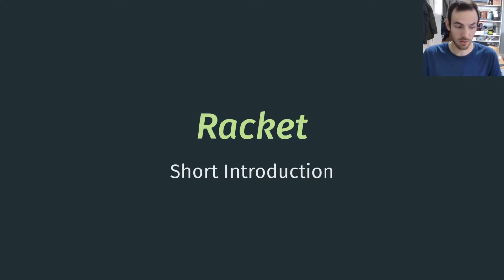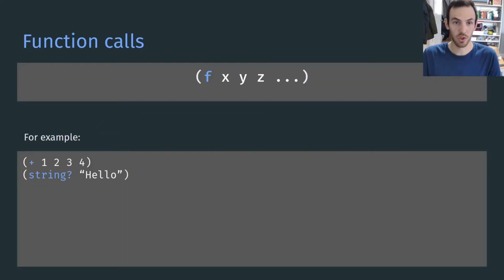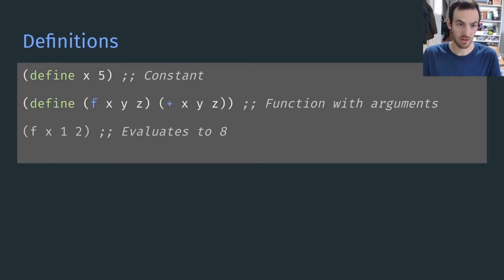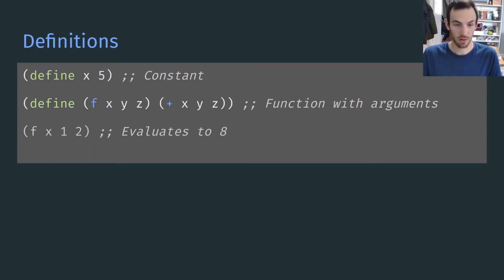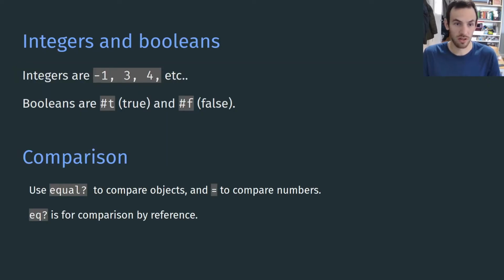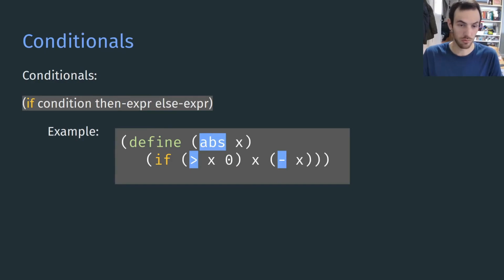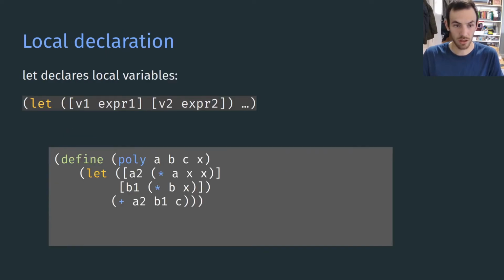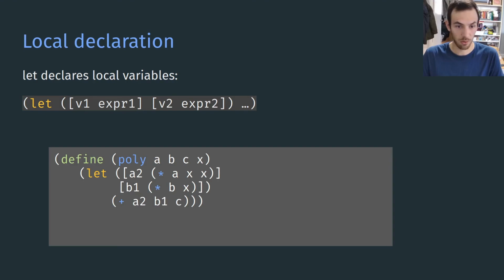Tutorial / Short Introduction to Racket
This tutorial is a short introduction to Racket in preparation for the tutorial on program synthesis with Rosette. We give a quick overview of the syntax of the base language.